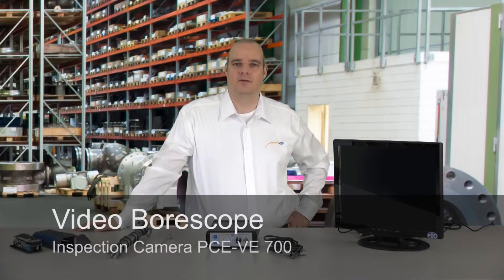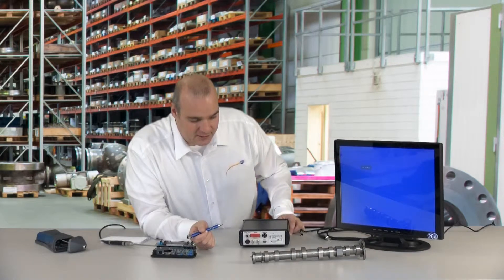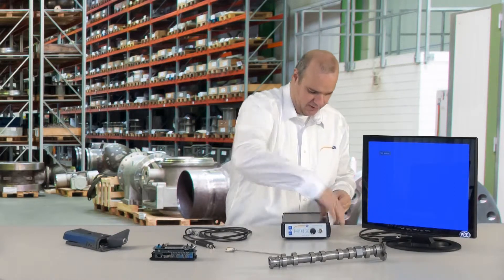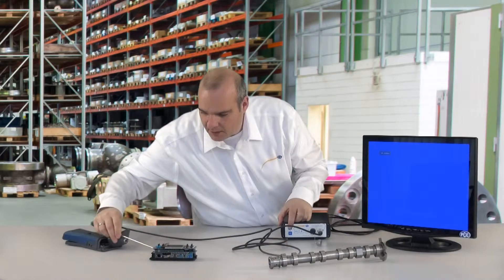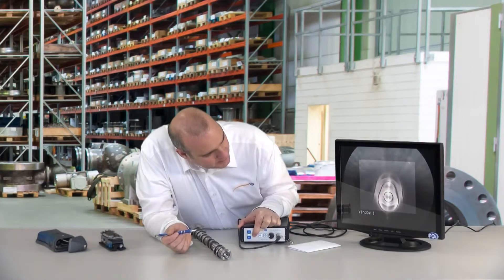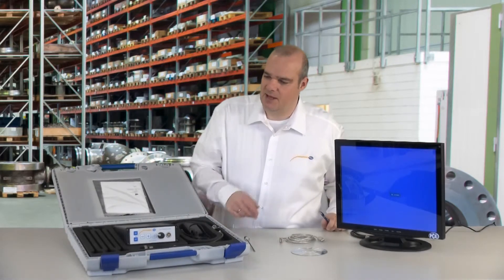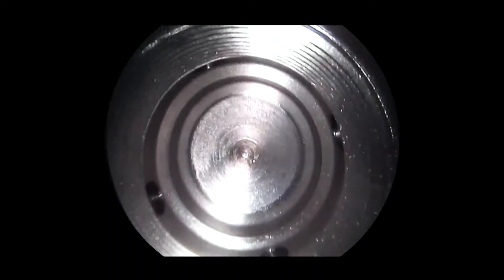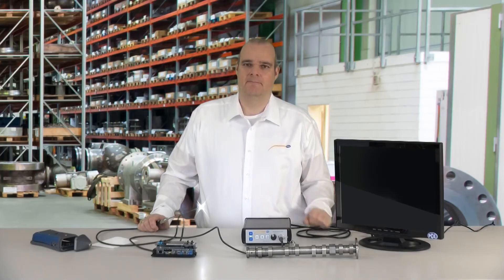Video Borescope PCE-VE 700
Marcus Hümmecke presents today the Inspection Camera
PCE-VE 700. To see are also recordings of the Endoscope.